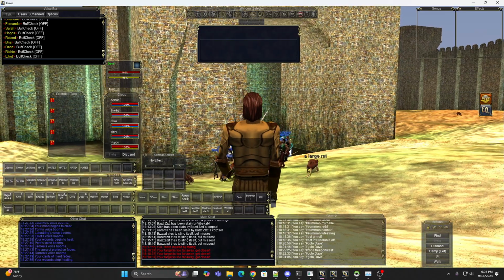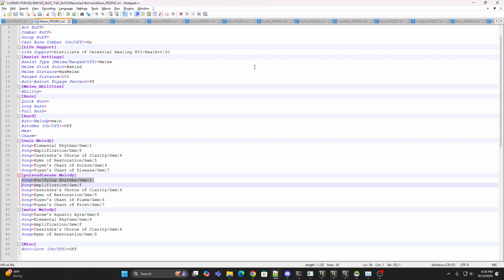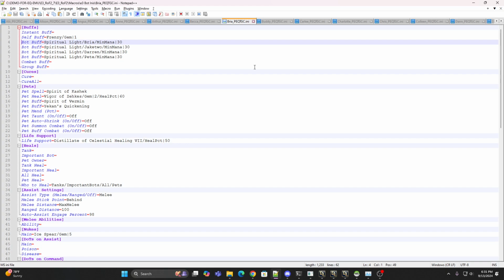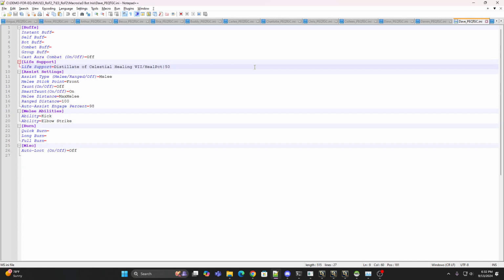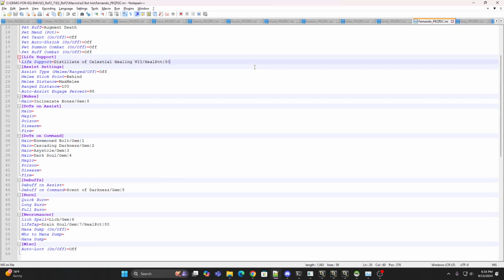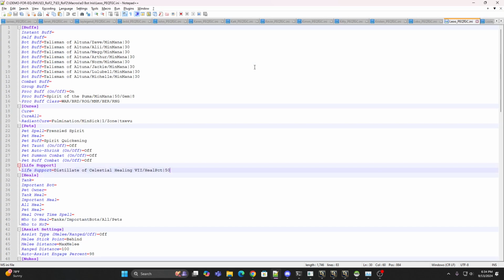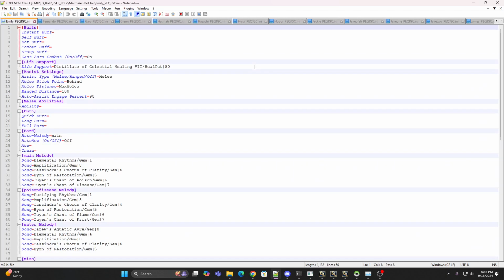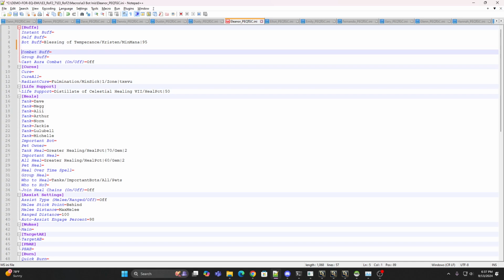EverQuest 72-Boxing: Determining Buff Priority When Mana Is Limited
In this EverQuest 72-boxing video, I will go over buff considerations when mana is limited. When you have a new team in earlier expansions, or when you don't have a lot of gear, you won't have enough mana to buff everyone with every buff, and you may have to leave some buffs off some characters.

But how do you decide? We'll cover ideas in this video.